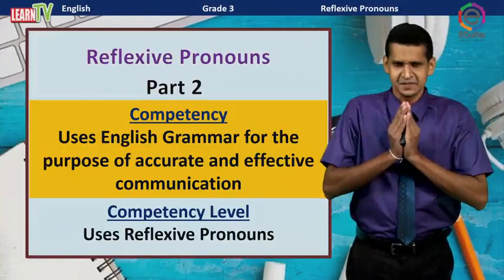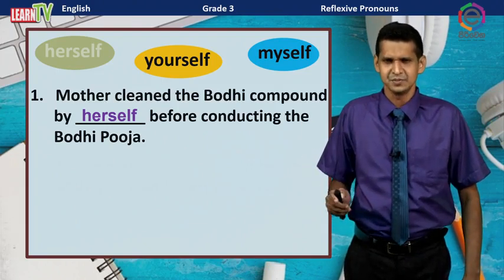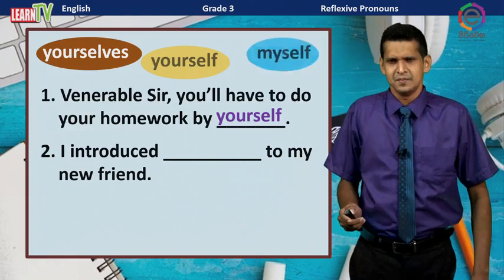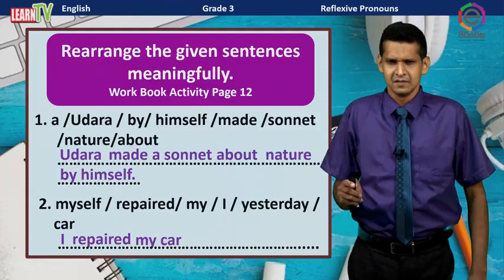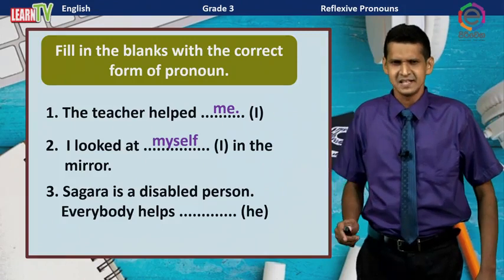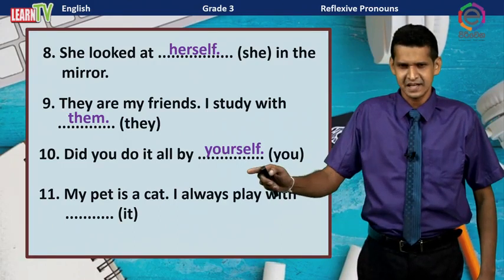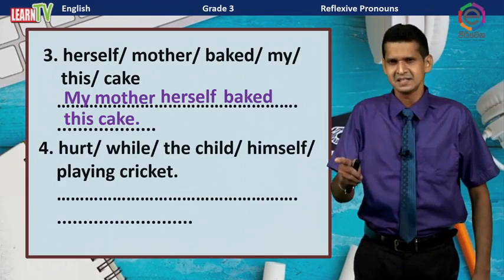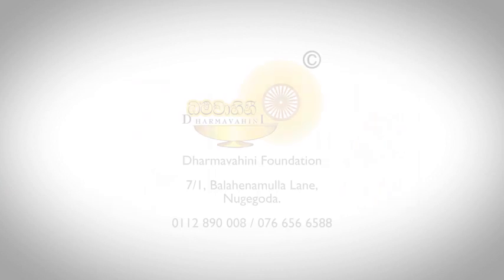Primary Pirivena - Grade 3 - English - Reflexive Pronouns ( Part ii)